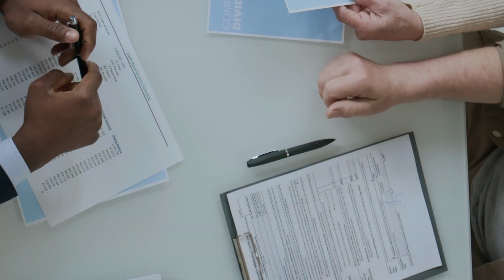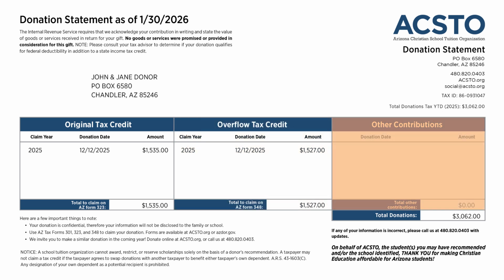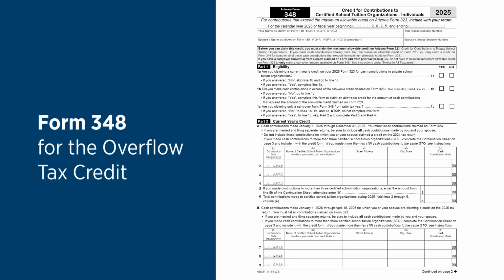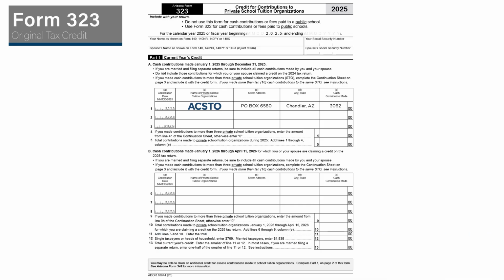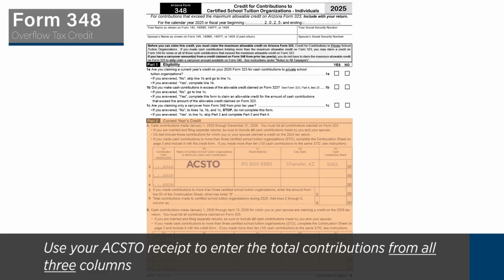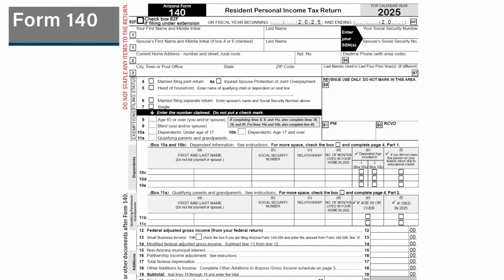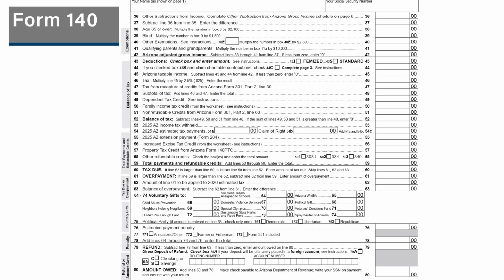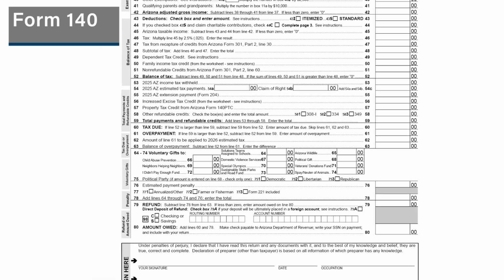Claim Your 2025 Tax Credit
We created this short video to show you how to claim the tax credit for your ACSTO donation. It walks you through how to read your receipt, which tax forms to fill out, as well as what each section of your tax forms means.

This video focuses on filing paper tax returns. If using common tax preparation software, it should ask you about any giving you did during the year and account for your tax credit donation automatically.